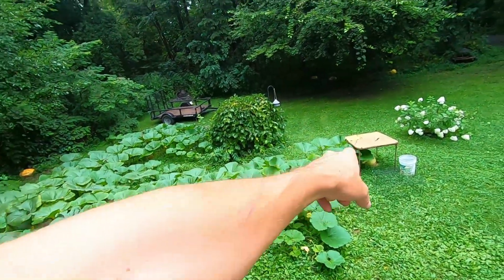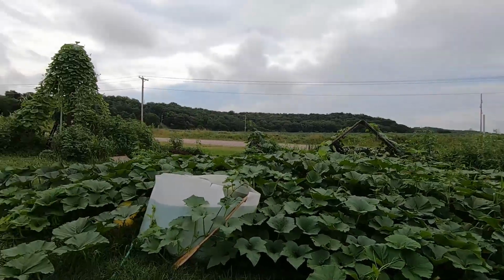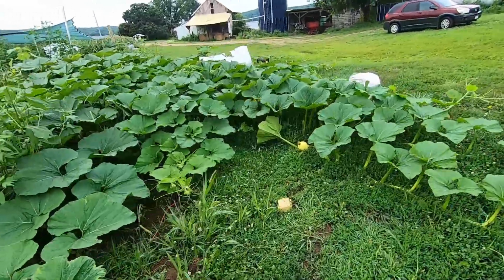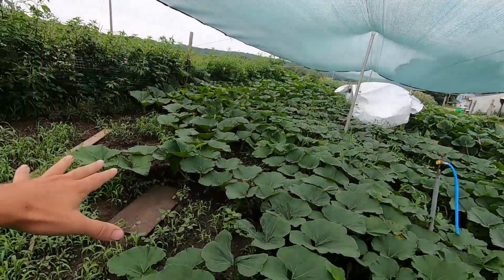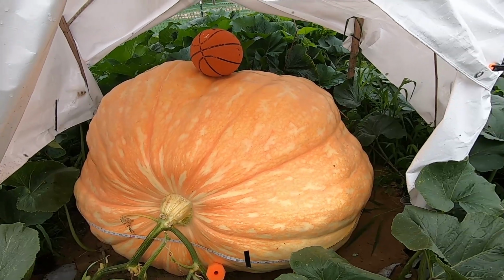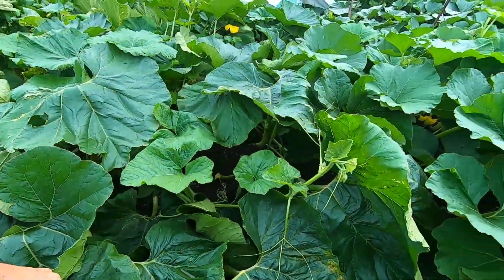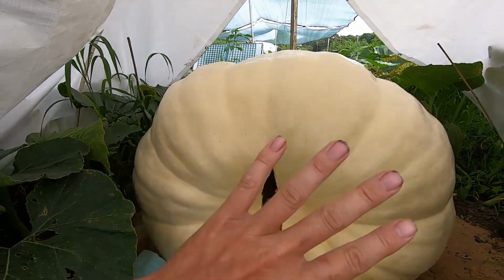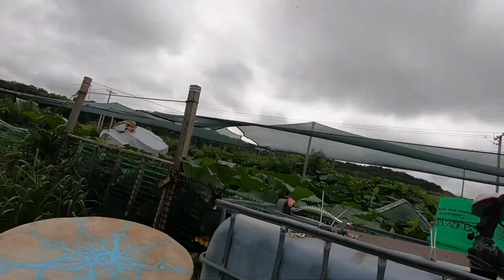Growing Giant Pumpkins Update! ( Aug 12th )! Chunk Is A UNIT At Day53!!!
Lets have a look at how the giant pumpkin patch is coming along! We discover something that changes everything.